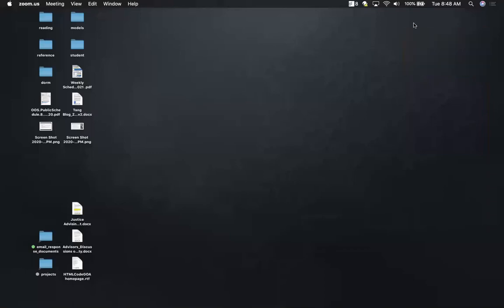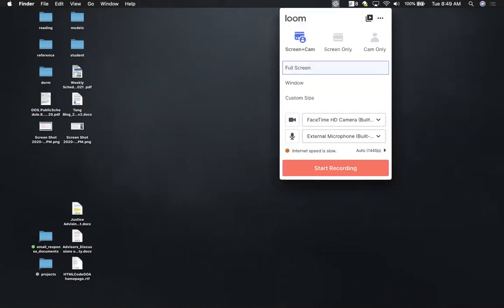Why and How to use Loom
Here's a quick walkthrough of Loom, a simple screencasting tool. Why should you use it, and how do you get started?